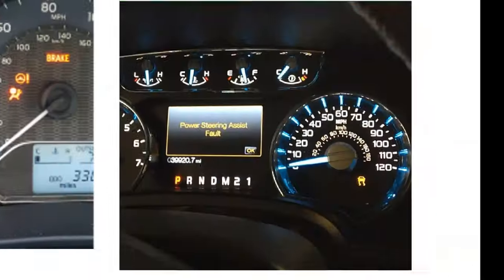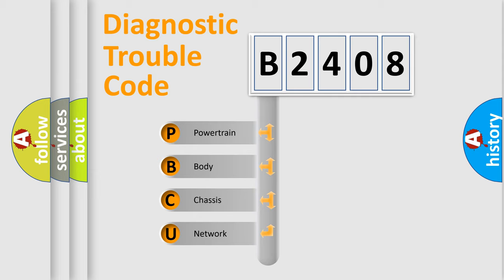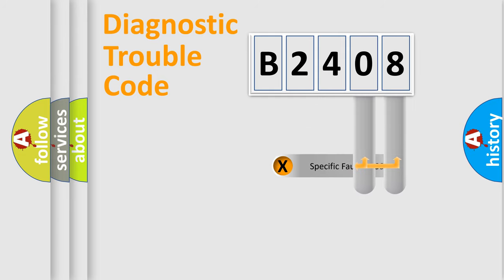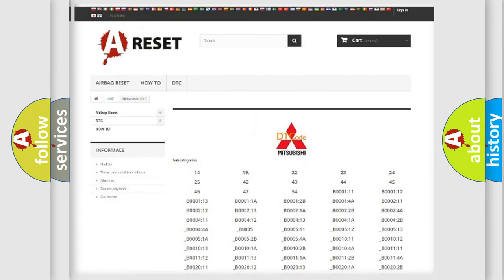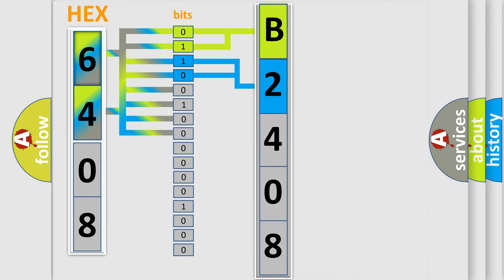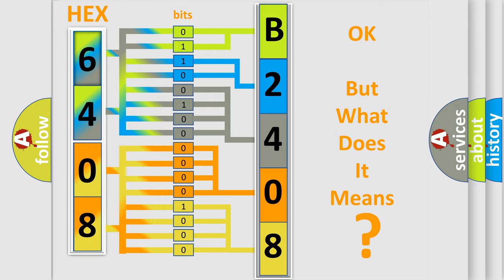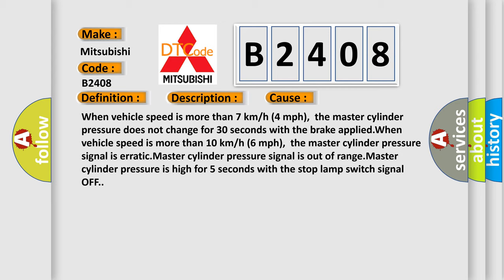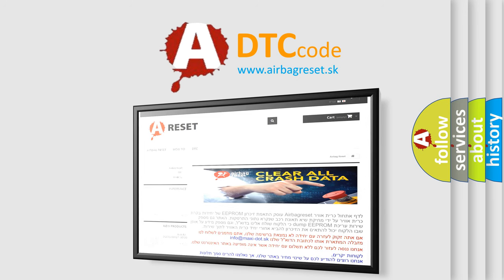DTC Mitsubishi B2408 Short Explanation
Contents:
0:21 Basic DTC analysis according to OBD2 protocol standard.
1:48 Insight into programming
2:58 A diagnostically understandable description of the Diagnostic Trouble Code
3:05 Basic error definition

Make:
Mitsubishi
Code:
B2408
Definition:
Base Brake System Pressure Circuit
Description:
Ignition ON.
Cause:
When vehicle speed is more than 7 km or h (4 mph),the master cylinder pressure does not change for 30 seconds with the brake applied.When vehicle speed is more than 10 km or h (6 mph),the master cylinder pressure signal is erratic.Master cylinder pressure signal is out of range.Master cylinder pressure is high for 5 seconds with the stop lamp switch signal OFF.